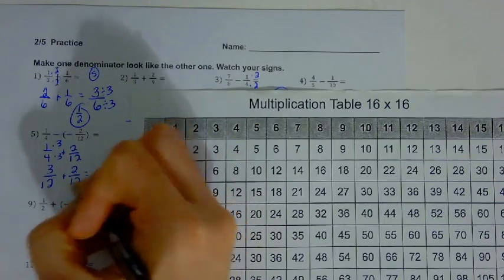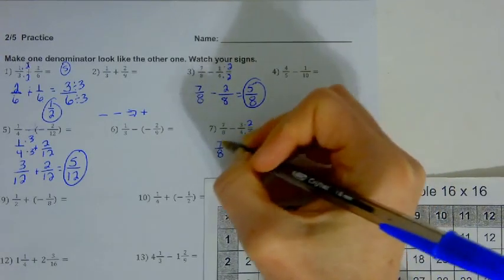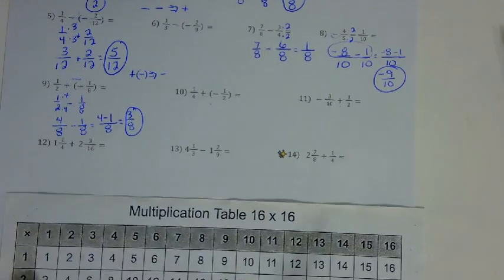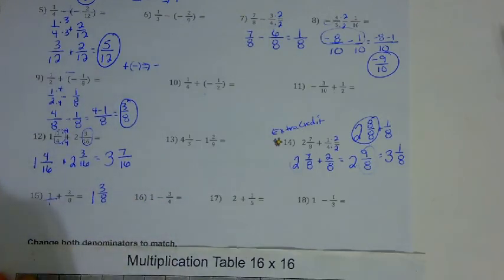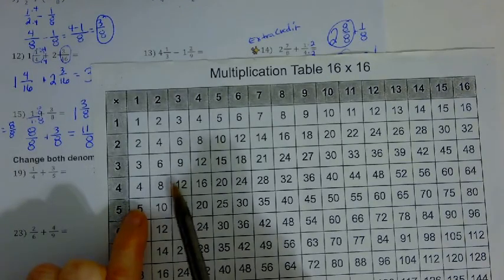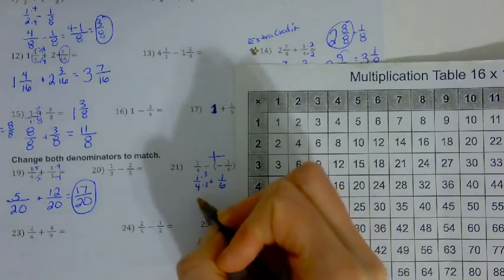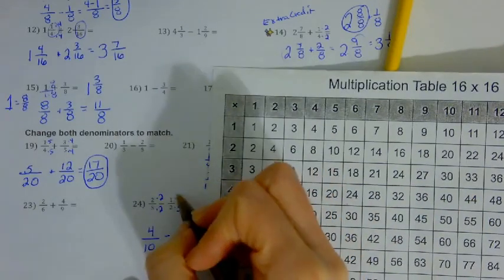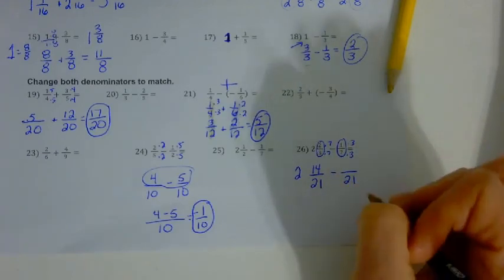2 5 Practice Unlike Denominators